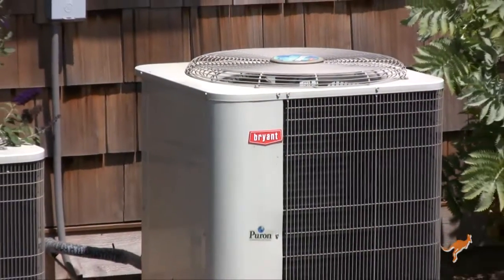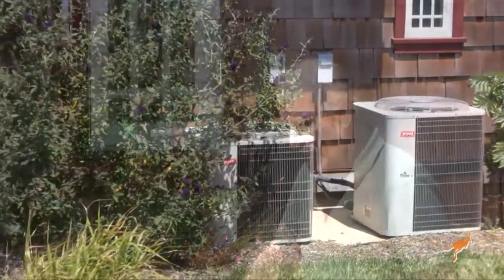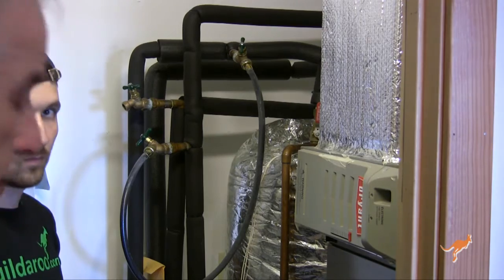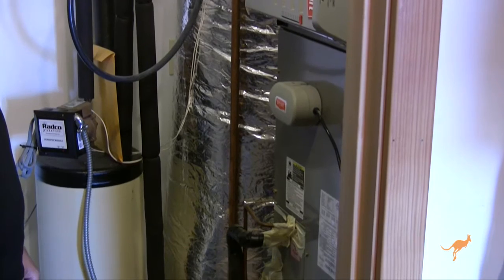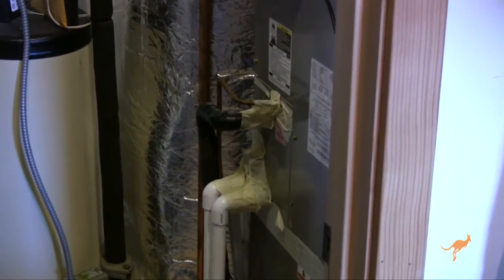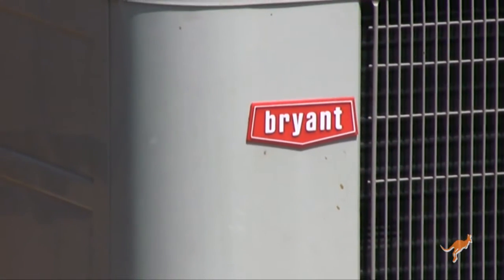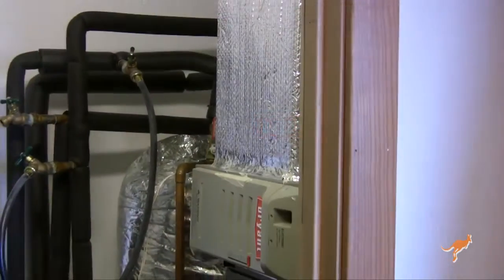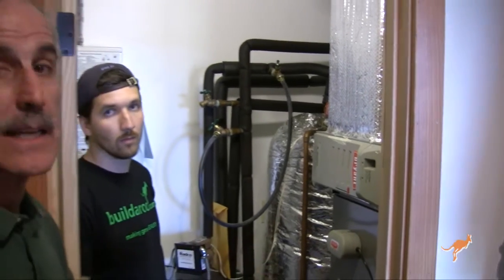Heat Pumps: World's First LEED Net Zero Home - buildaroo.com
With all this heat pumping, how can this home be a Net Zero home?  The almost non-existent heating bill is the result of the photovoltaic (PV) panels that generate the electricity necessary to power the heat pump. These PV panels also generate extra electricity during certain months that feed into the grid, and the home takes back what it needs during the cool nights in the winter.

In addition to using a heat pump to heat and cool the home, the home has a Radco storage tank and heat exchanger to supply the home's hot water. This water is heated through the home's Solar Thermal panels.

About the speaker: Paul Rosen is a sustainability consultant and founder of North Bay Energy.